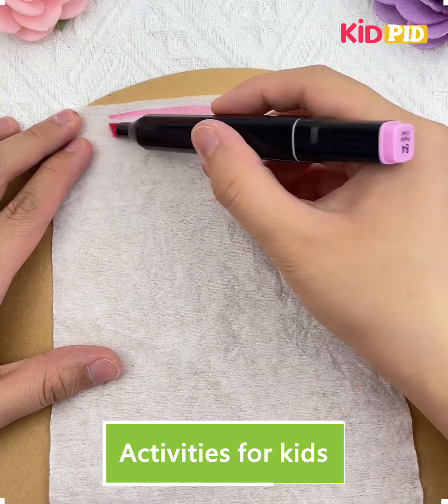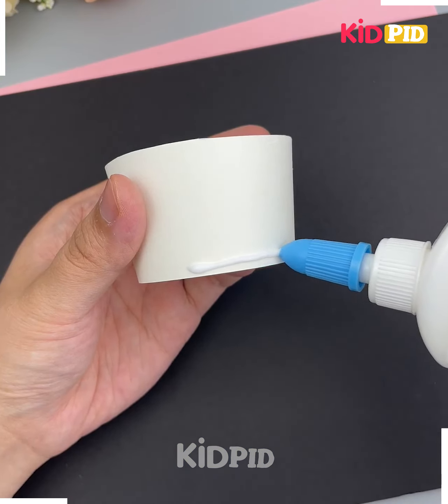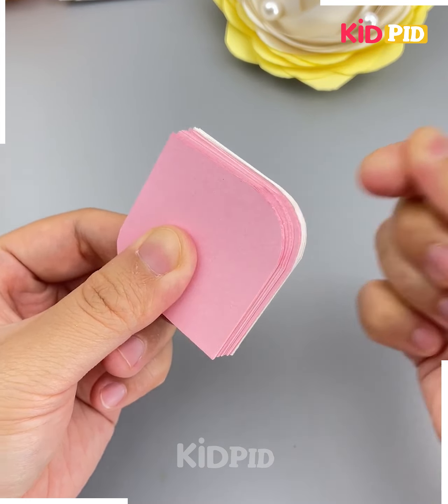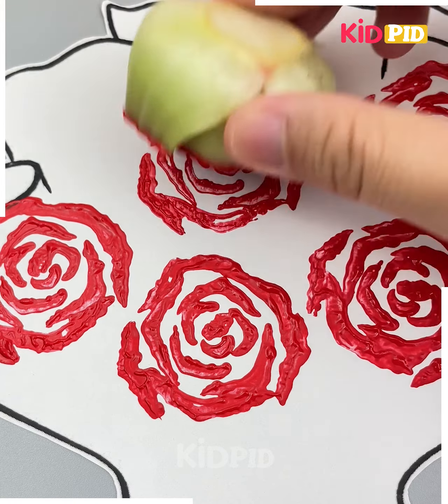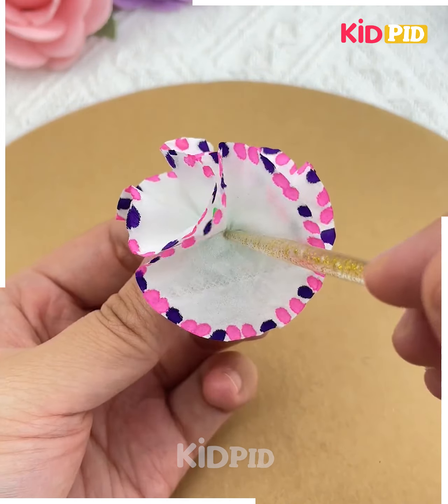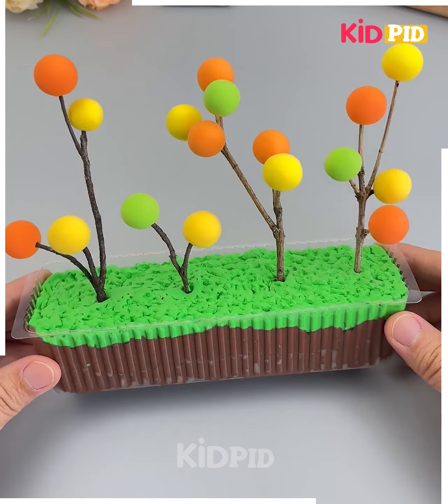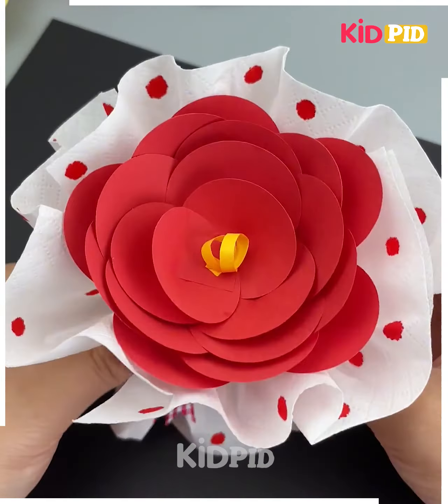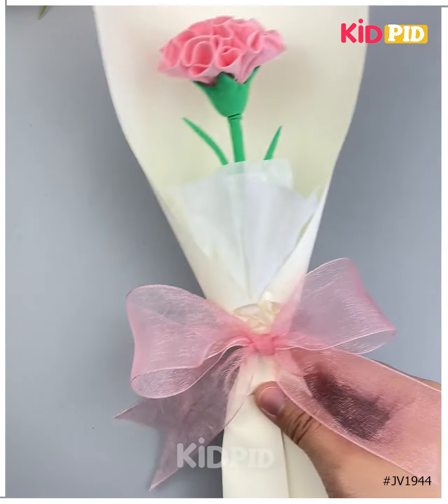DIY Flower Crafts Creative Ideas with Clay and Paper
Get ready to unleash your creativity with these DIY Flower Crafts Creative Ideas using clay and paper!🌸🌿 Whether you're an experienced crafter or a beginner, this video is perfect for you! Join us as we show you step-by-step how to make beautiful floral creations that will brighten up any space. From clay flower pots to paper flower wall decor, there's something for everyone in this craft-tastic tutorial. So grab your crafting supplies and let's get started on making stunning flower crafts that will impress your friends and family. Get ready to let your imagination blossom with these fun and unique craft projects!
0:00 - Flower making tutorial
0:20 - Flower Basket craft
0:52 - Making flowers with gra paper
1:24 - Vegetable flower bouquet
1:58 - Tissue paper flower craft
2:21 - Colorful ball flower decoration
2:46 - Plastic bottle flower bouquet
2:58 - Clay flower tutorial

In this DIY Flower Crafts Creative Ideas with Clay and Paper video, we will show you several fun and easy ways to make beautiful flower decorations. 🌸 Whether you're looking to create a homemade floral arrangement or add a touch of color to your home decor, these creative craft projects are perfect for you!

First, we start with a simple and quick flower tutorial using paper and clay. 🎨 By coloring small pieces of paper and sticking them into clay, you can create vibrant flowers in no time. Add a green stick and leaves, and your flower is ready to brighten up any space.

Next, we show you how to make a lovely Flower Basket using a paper cup and brown clay. 🌿 Simply roll the clay around the cup, fill it with glaze, and then make colorful flowers by rolling pink clay and adding leaves. Arrange the flowers inside the pot, and voila! You have a charming and colorful centerpiece.

In the next craft, we demonstrate how to make realistic flowers using gra paper. 🌺 After cutting the flower shape and making a hole in a paper cup, layer the paper circles and paste them together. The result is a stunning flower that will impress your friends and family.

If you're looking for a unique bouquet idea, try making vegetable flowers. 🍅 Simply cut the base of a vegetable and paint it with red colors, then attach it to a bouquet shape. Draw leaves, add a bow, and the bouquet is complete!

For a delicate and beautiful flower craft, we'll teach you how to create a tissue paper flower. 🌹 Cut and color toilet paper rolls, cover them with green clay, and insert a stick. Add tissue paper and water spray for a stunning finish.

To add a burst of color to your flower arrangements, make colorful balls using clay and attach them to sticks. 🌈 Add more details and your colorful flower decorations are ready to dazzle.

Using a plastic bottle, clay, and masks, we show you how to create an eye-catching flower bouquet. 💐 Cut the bottle, fill it with clay, attach the flowers, and embellish with masks for a unique and artistic touch.

Lastly, we provide a step-by-step clay flower tutorial for those looking to create beautiful flowers from scratch. 🌷 By folding, rolling, and combining clay, you can sculpt lifelike petals and leaves. Add a bow and cover the base with white paper for a stunning final result.

Whether you're a beginner or an experienced crafter, these DIY Flower Crafts Creative Ideas with Clay and Paper will inspire you to create colorful and unique floral decorations for your home. Happy crafting! 🌺🎨